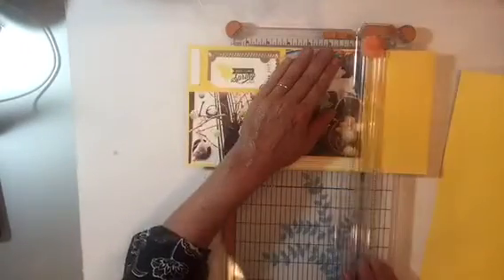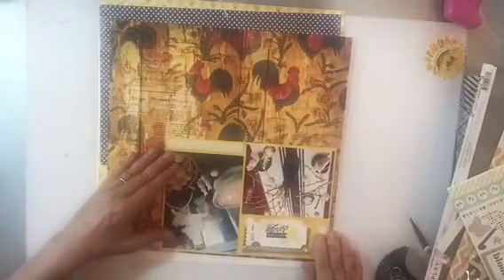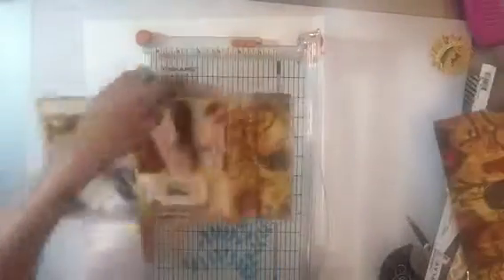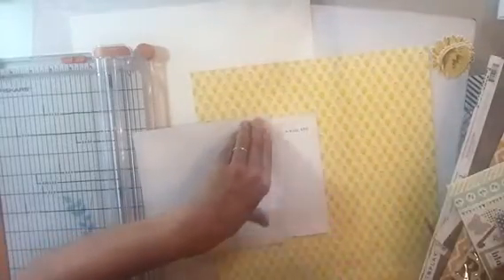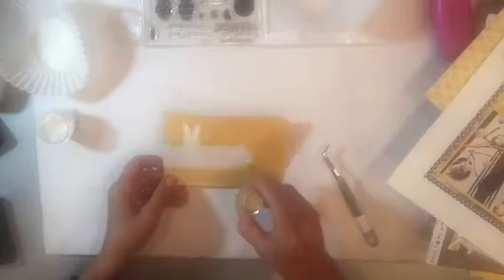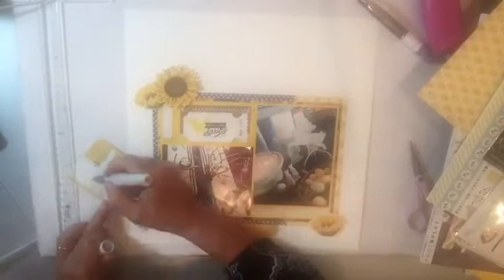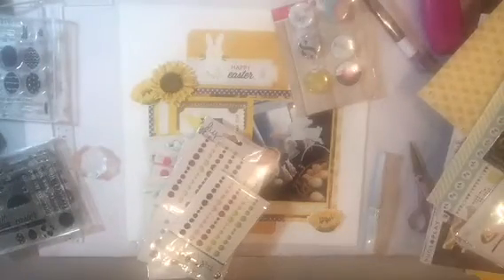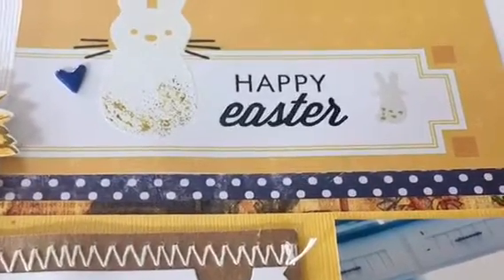Scrapbook Layout Process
Easter video featuring stamping, layering & embellishment clusters.